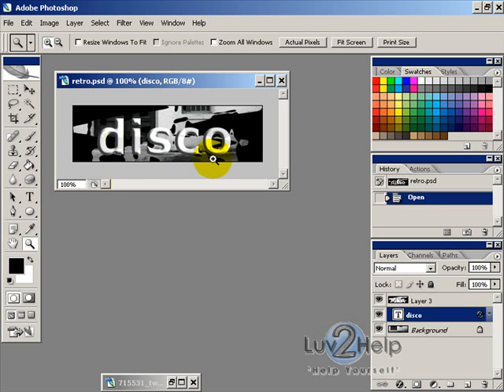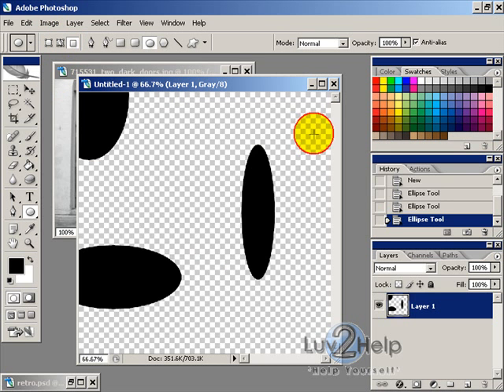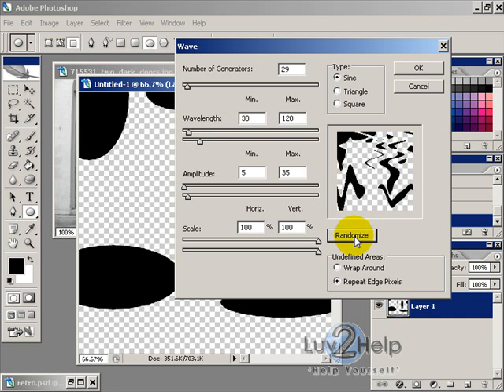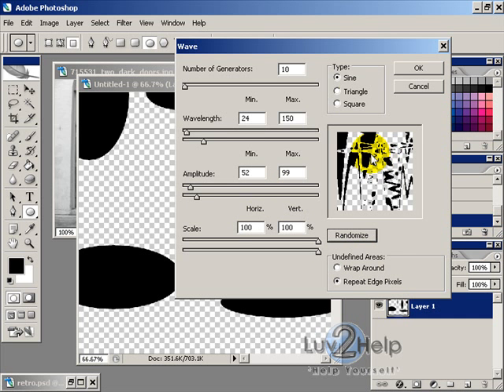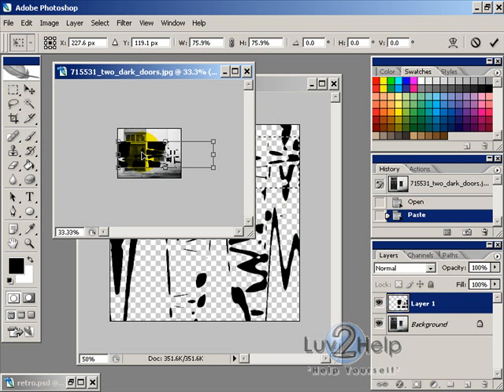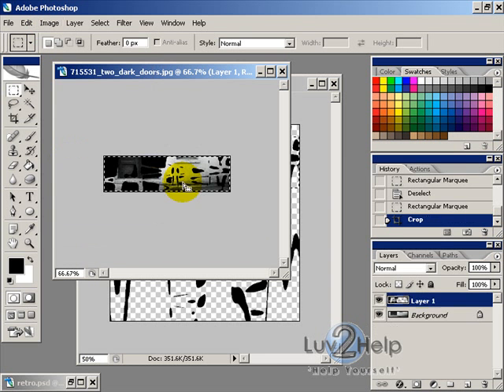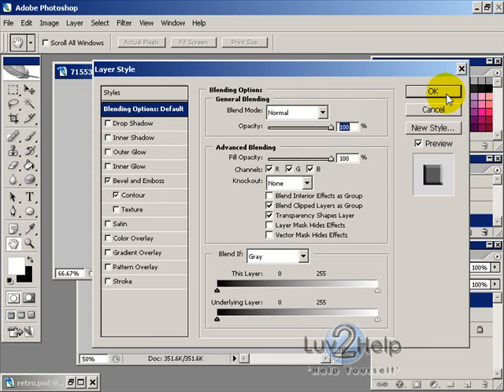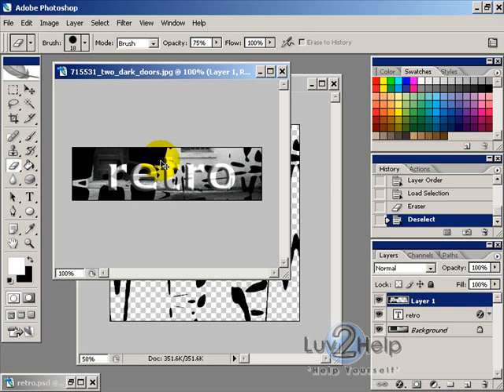Retro Banner - Photoshop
In this free video tutorial provided by Luv2Help.com we will show you how to create a retro ink banner using Adobe Photoshop.